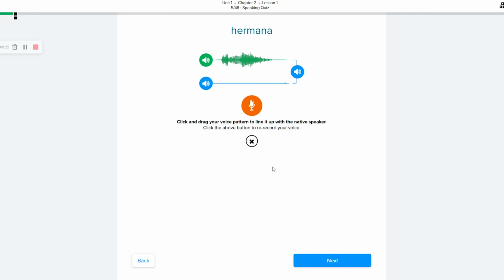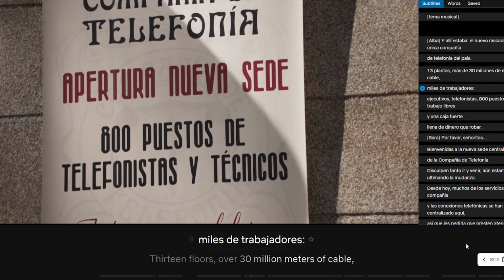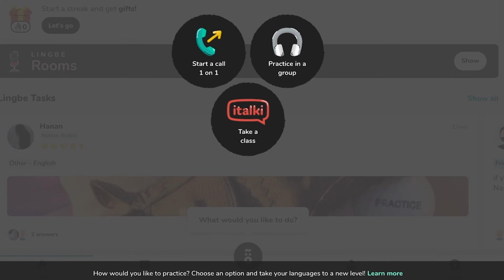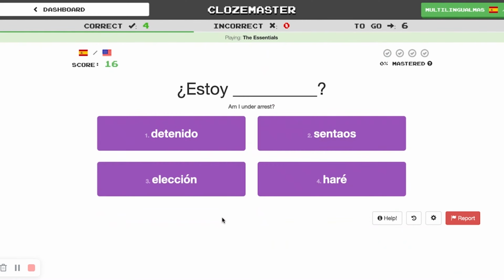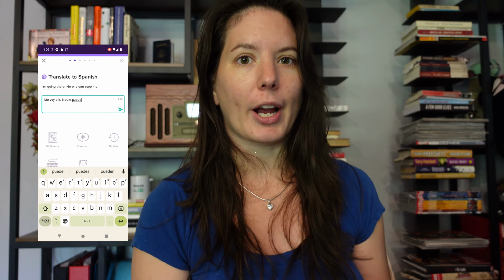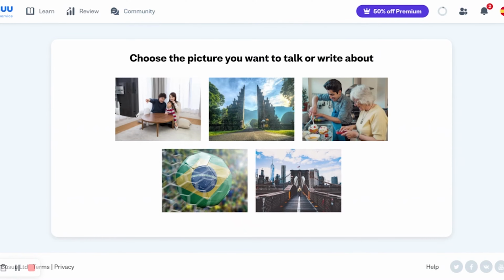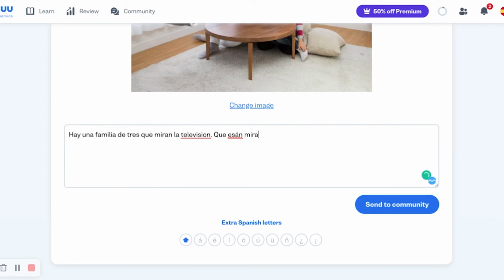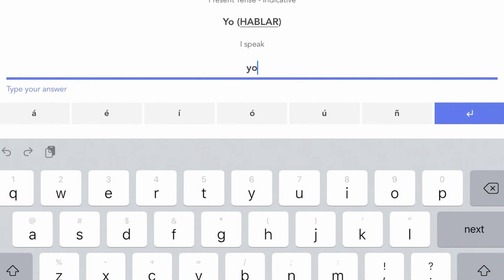How to learn a language for free | 12+ free language learning apps!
APPS MENTIONED

✨FREEBIES!✨
What do YOU need to do to learn a language? Take the quiz